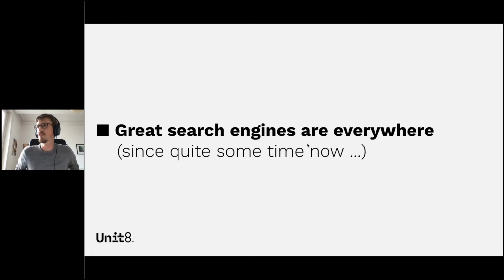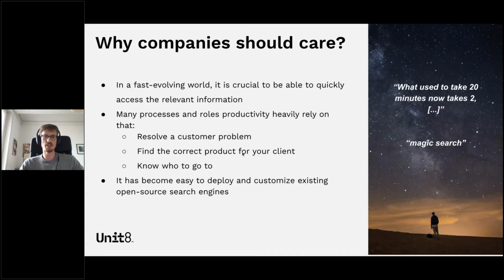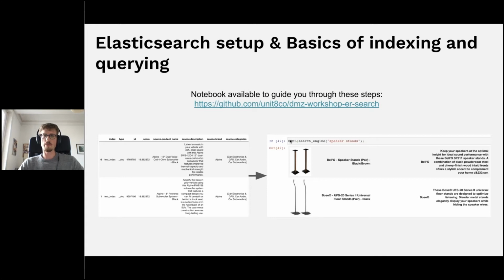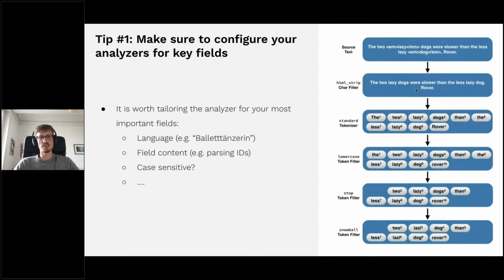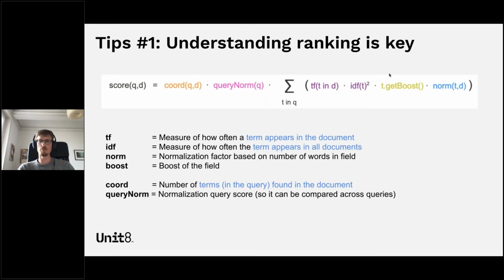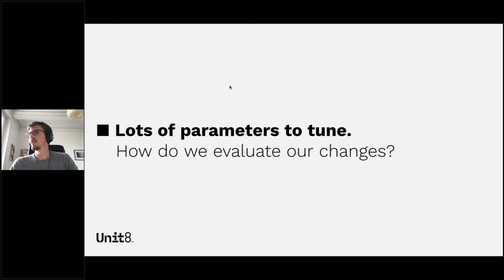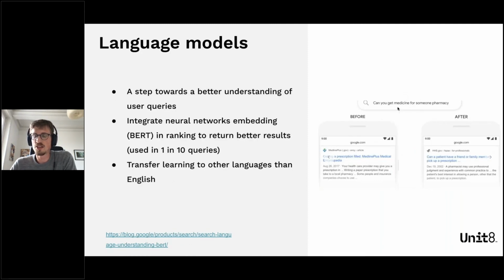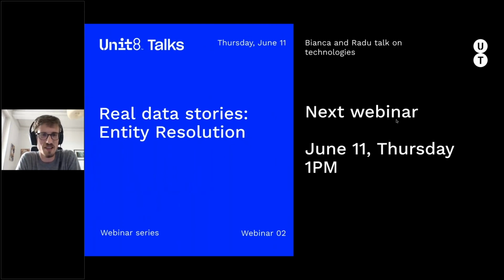Unit8 Talks #2 - Building domain specific search engine with Elasticsearch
Unit8 Talks - On Technology - Building domain specific search engine with Elasticsearch

Search engines enable to find the relevant information among large volume of data. As such, they are a key element in many consumer or business applications and they can make the difference between an average and a great product.

In this webinar, we will show you how you can setup a custom search engine using Elasticsearch, present the tips and tricks to tailor the search results to your application (by understanding TF-IDF, Tokenizers, Queries,...) and, finally, discuss the future of search engines and the promising innovations in the field

- Data/Software engineers,
- Data scientists,
- Product managers/owners.

Search engines are a key component of any application where one has to retrieve the relevant information among a large amount of data.

In this webinar, we will cover our experience at Unit8 working with Elasticsearch and give you the tips & tricks to develop your own great search engines.